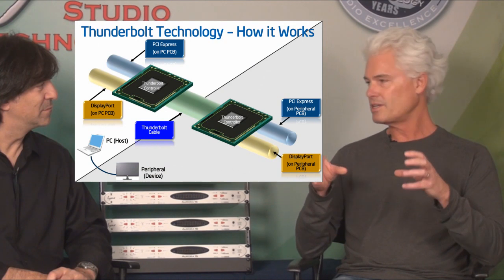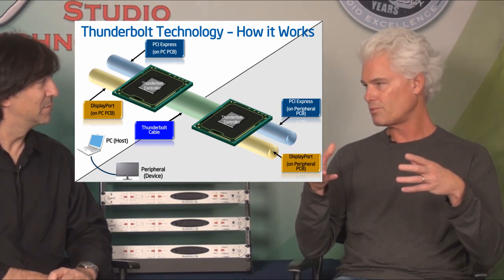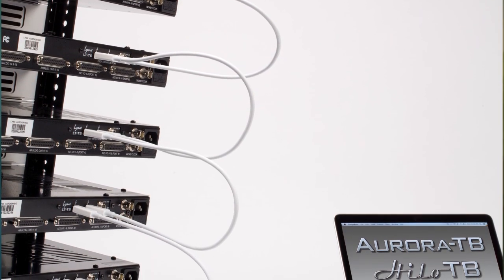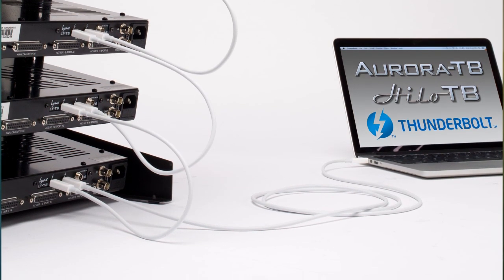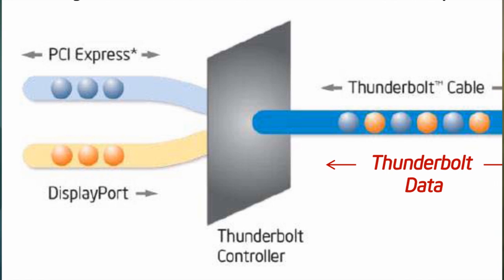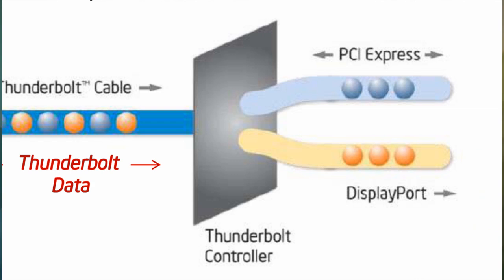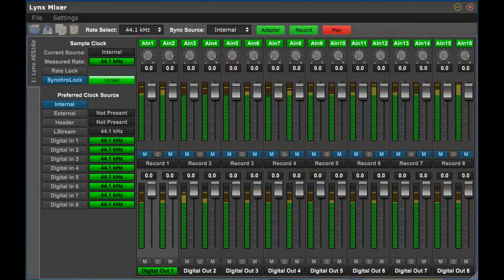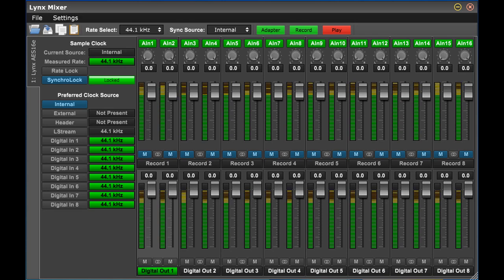Lynx Thunderbolt Technology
The Lynx Aurora TB and Hilo TB converters utilize the latest Thunderbolt Technology. Lynx cofounder and chief hardware engineer Bob Bauman is interviewed by Lynx's Mike Nicoletti. In this video, Bob explains Thunderbolt technology and how it applies to today's recording and audio applications.